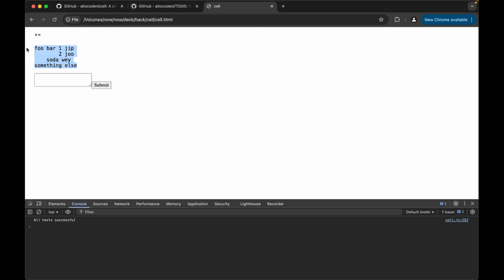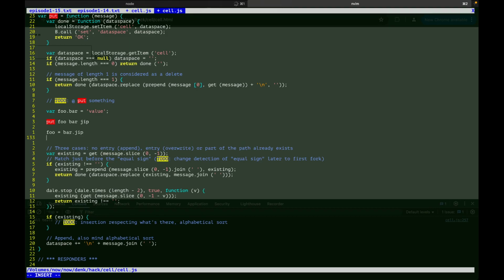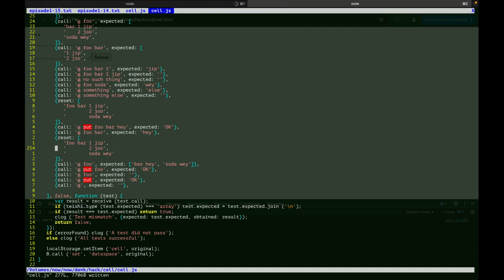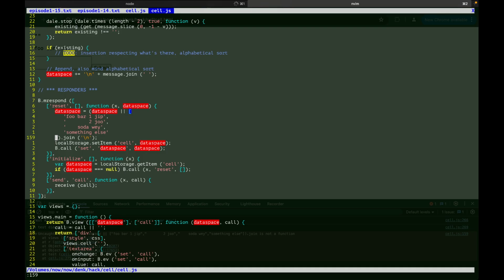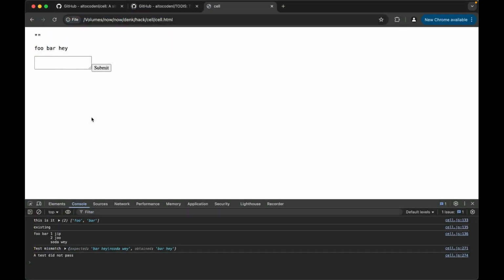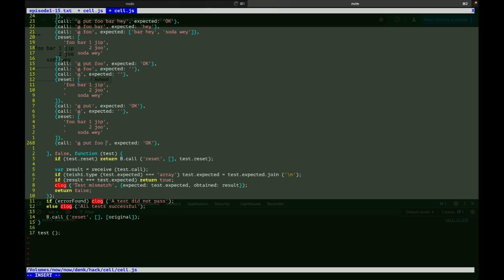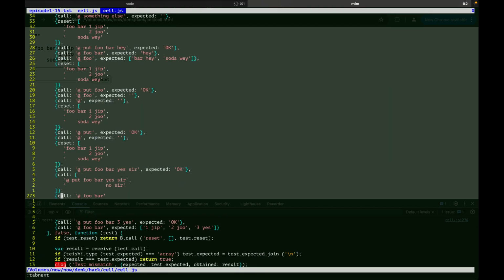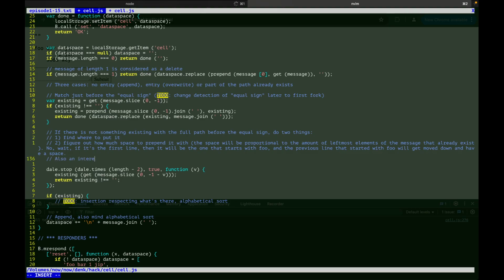Making Cell - Episode 15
Fifteenth episode! I'm building a programming language/environment from scratch while recording myself. Watch me struggle figuring out the bootstrapping! I'm so stumped and tired that I resort to TDD, don't tell anyone.